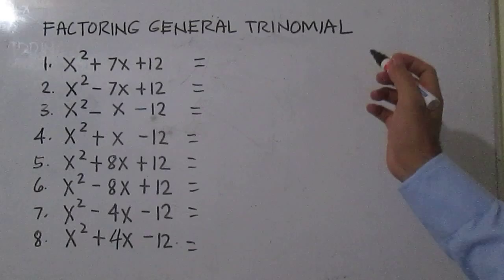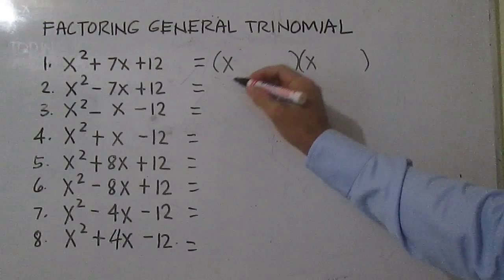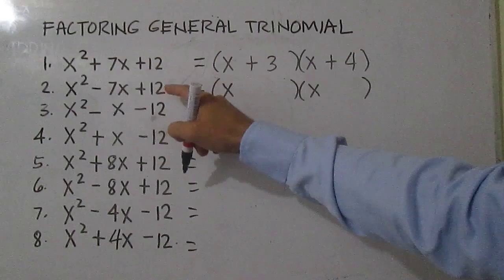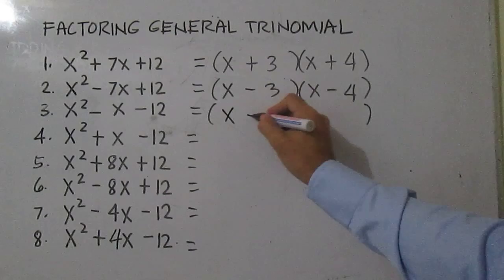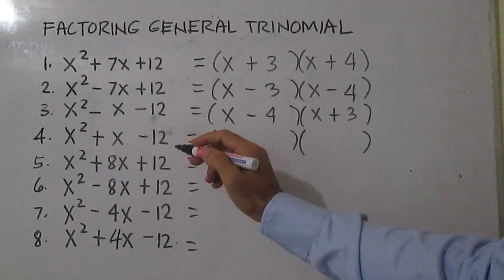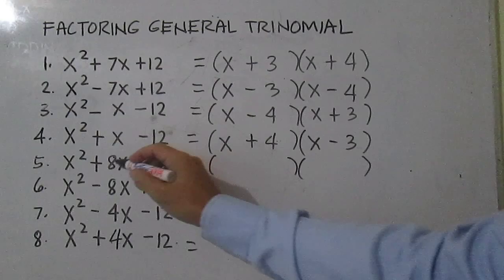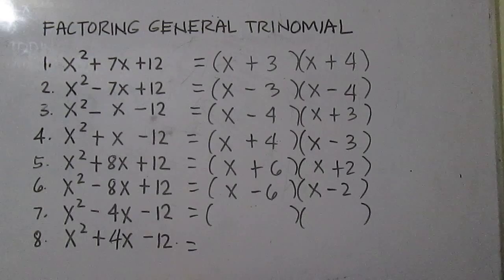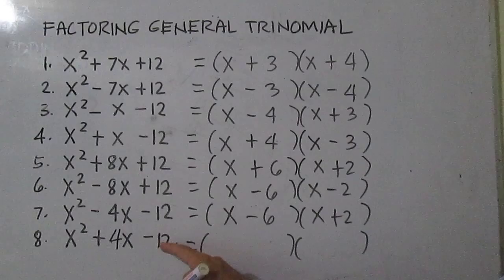Factoring General Trinomial 1